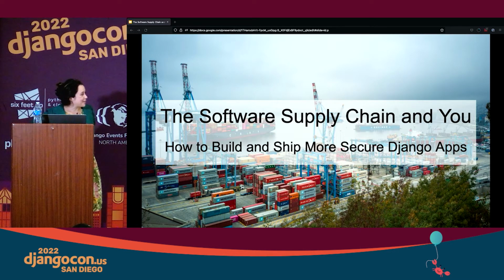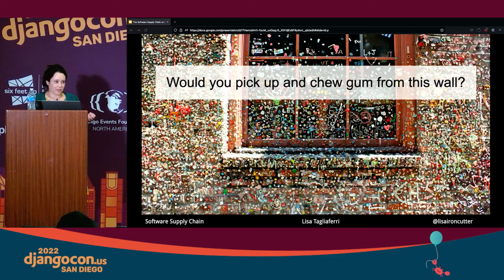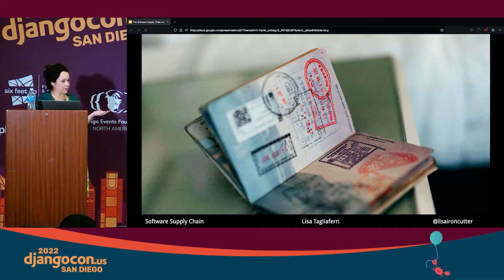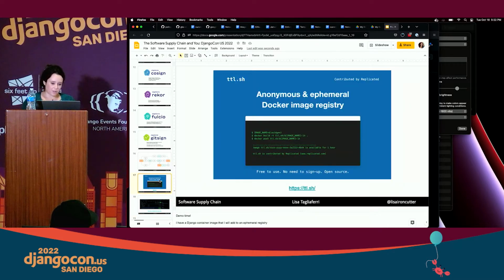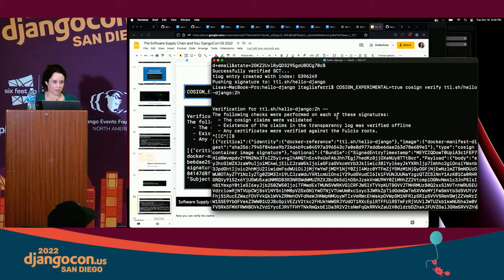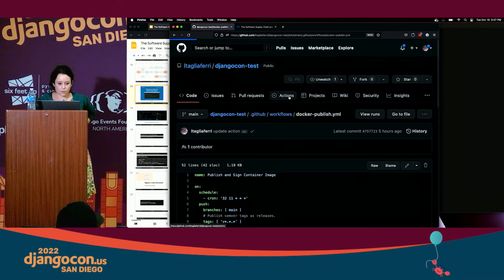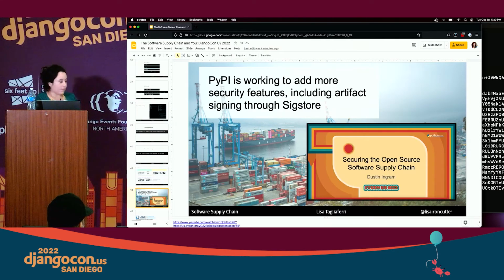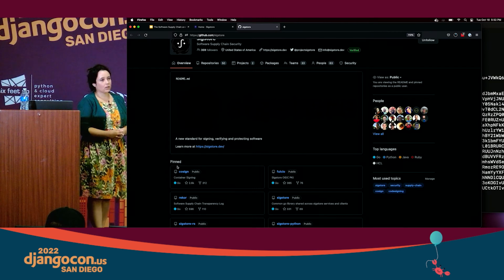The Software Supply Chain and You: How to Build and Ship More Secure Django Apps w Lisa Tagliaferri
Software supply chain security is increasingly important to the open source ecosystem, but the learning curve can be steep. Certificate authorities, transparency logs, keys, signing… and even keyless signing! What do these terms all mean and how can a Django developer incorporate tools that make their projects more secure?

LINKS:
Follow Lisa Tagliaferri 👇